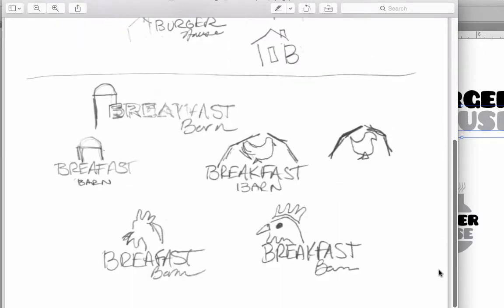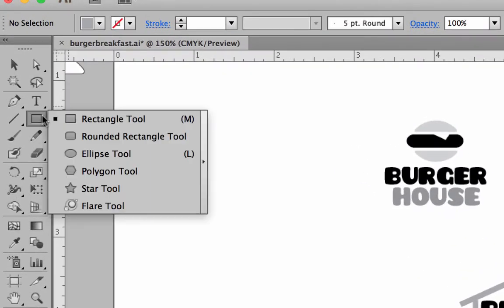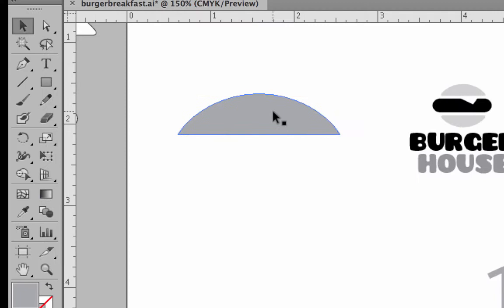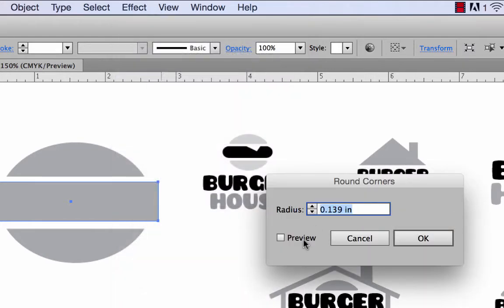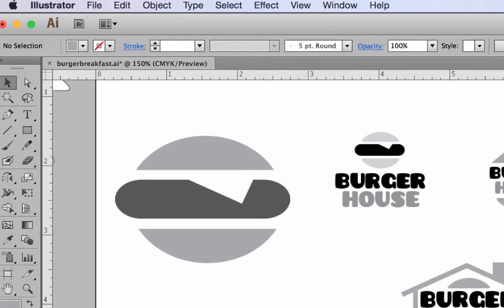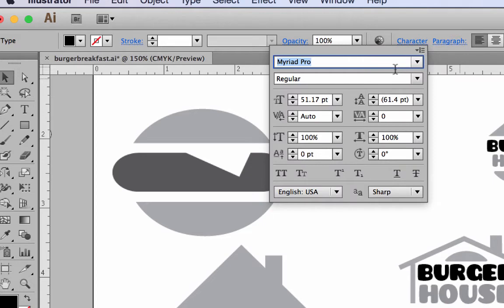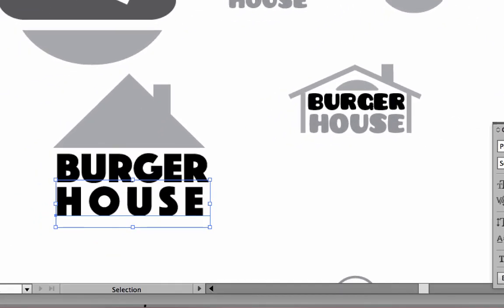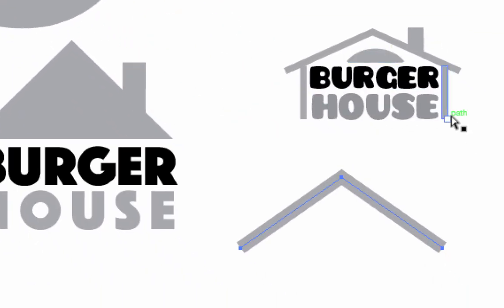Sketches_pt2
Burger House ideas in Adobe Illustrator